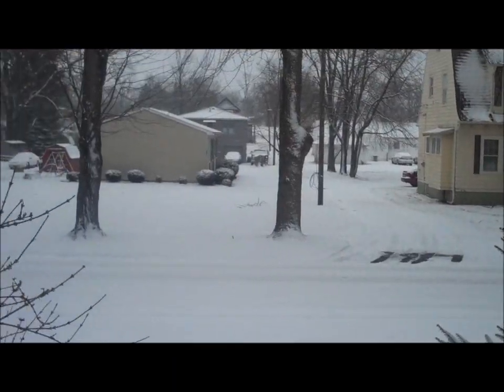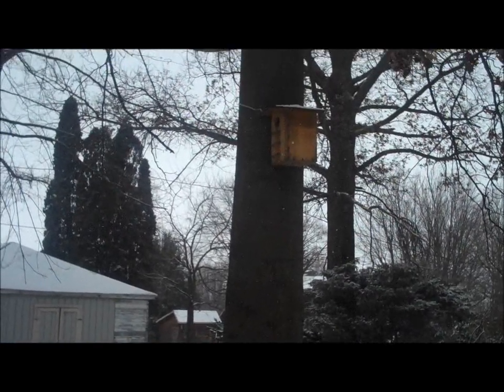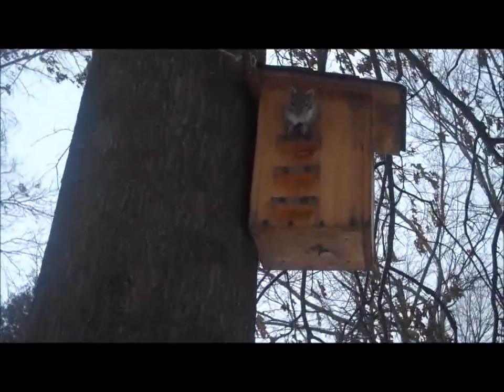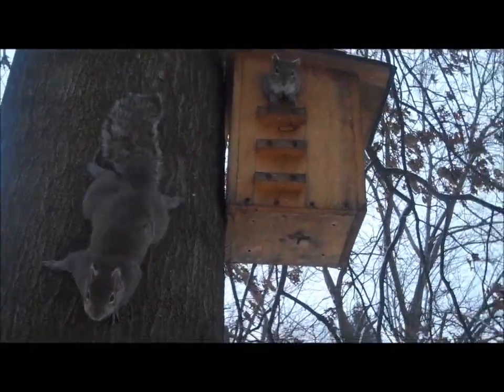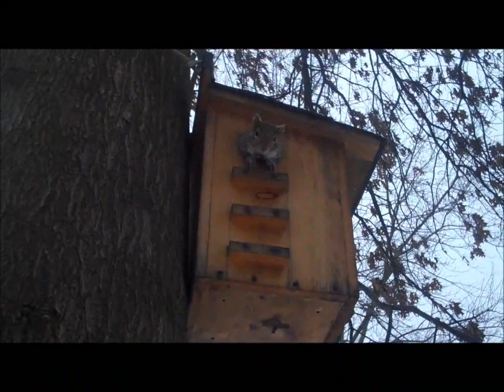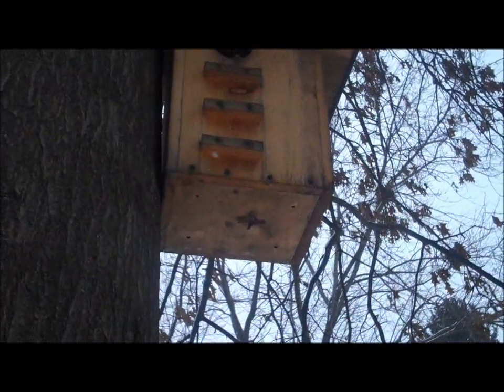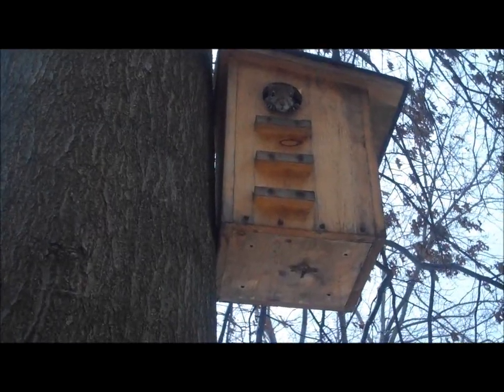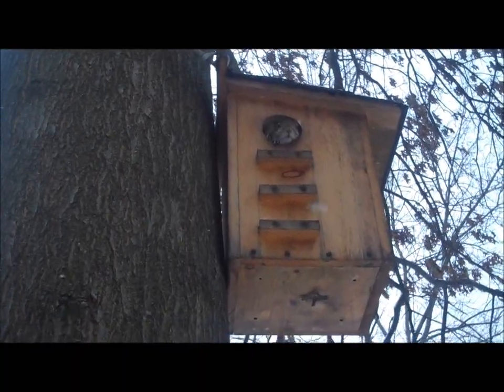How Squirrels Stay Warm In Winter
The four ways that squirrels survive the severe cold of winter.